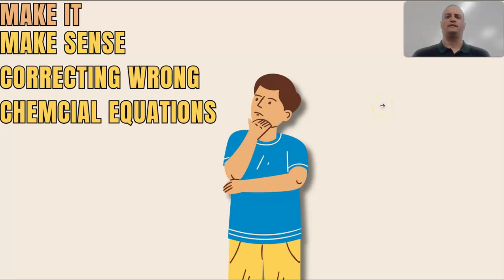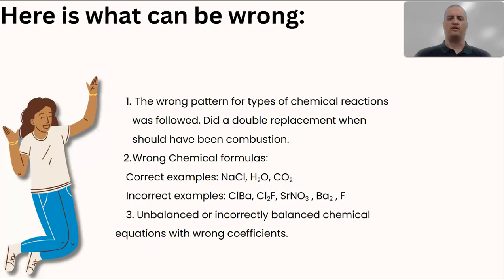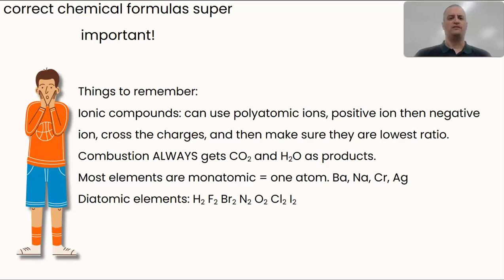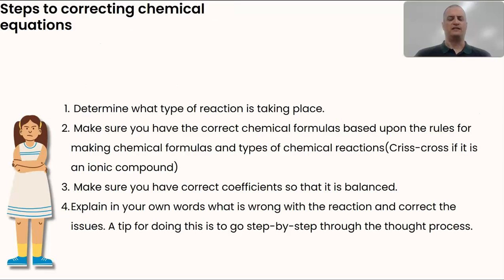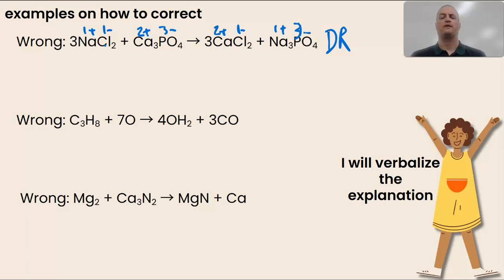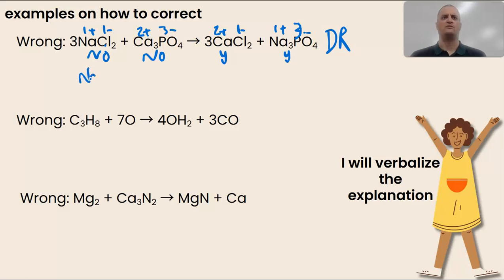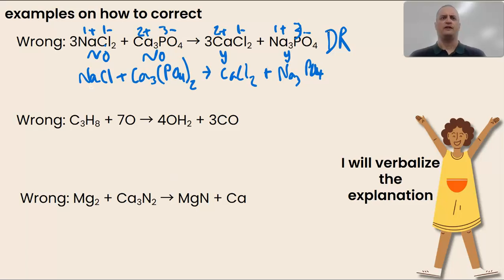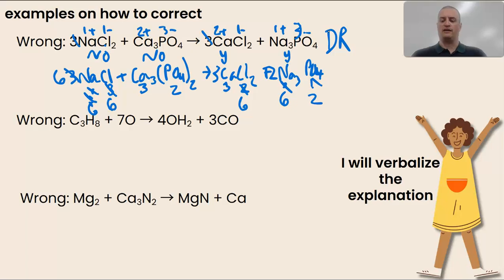correcting chemical equations 1 of 2